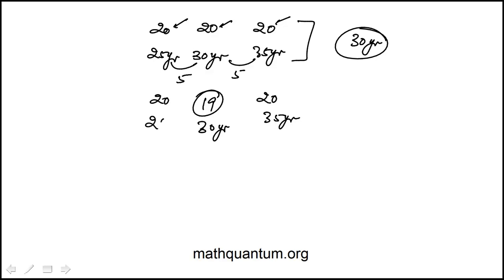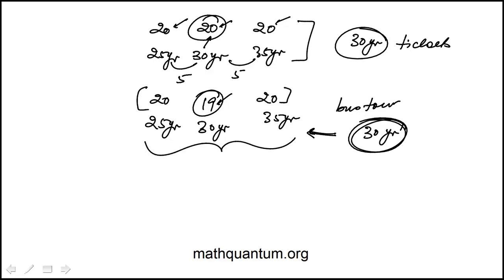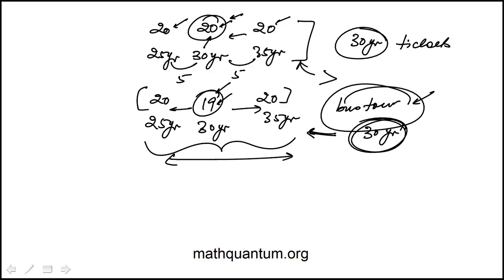Q07 College Mathematics 2022 CLEP Official Study Guide